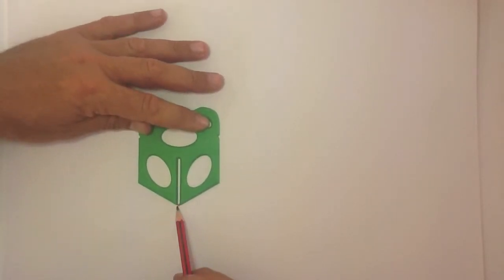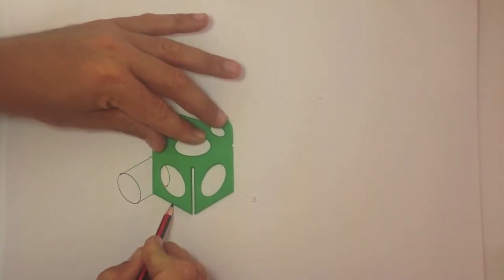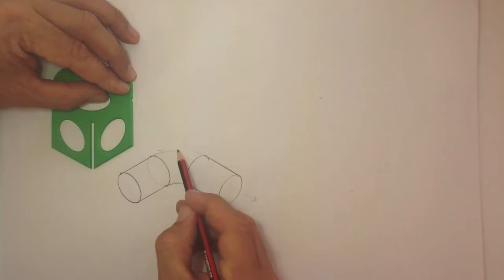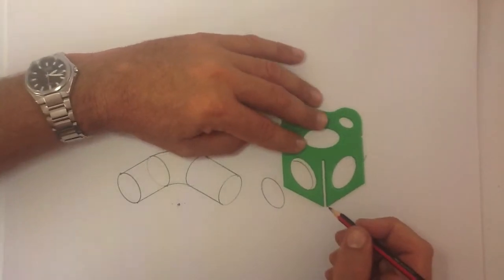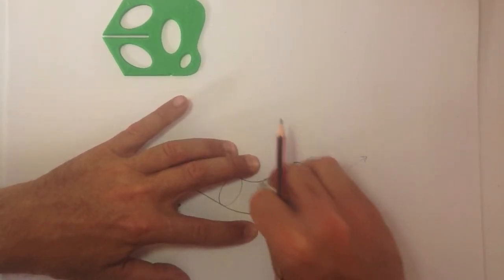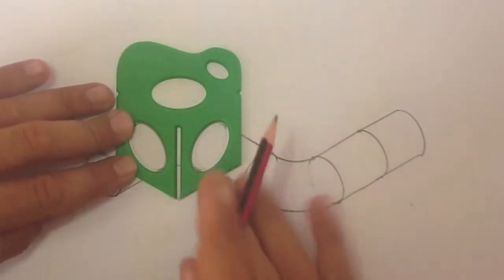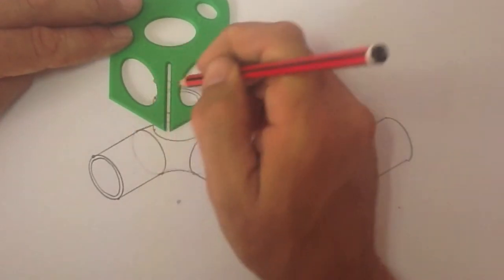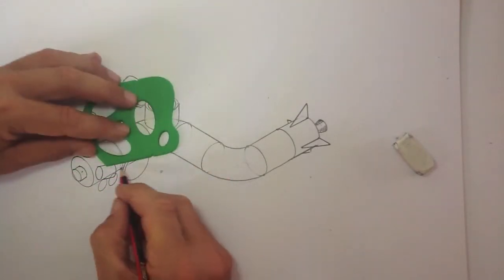Engineering drawing for kids. Draw and connect cylinders in isometric view.